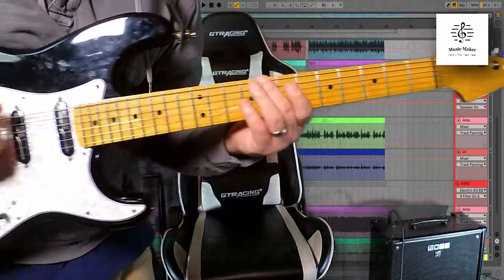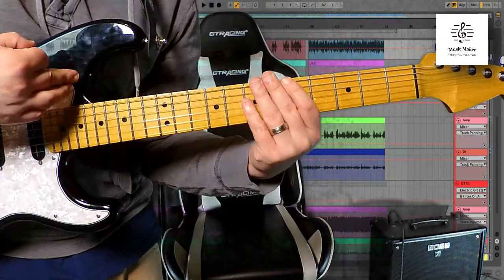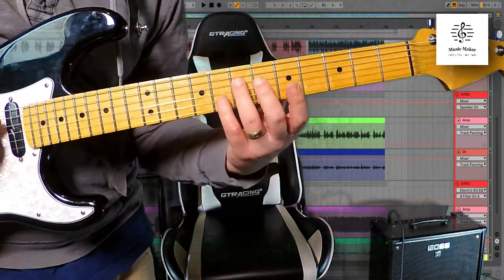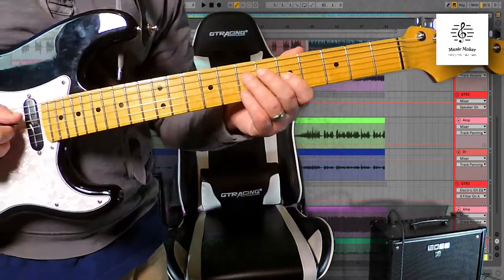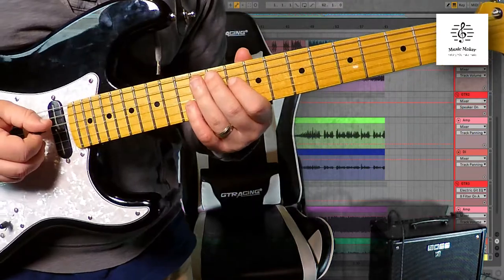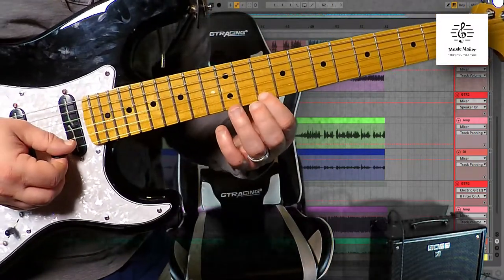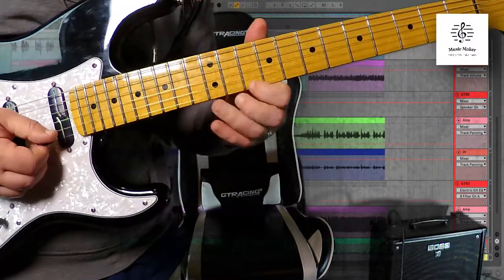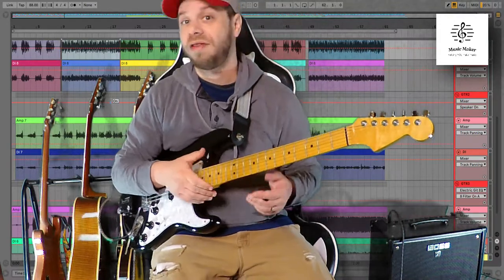How To Play Zomby Woof Part 2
Would You Like Some More?
Right Here On The Floor?

Well here you go!

In today's video, we will dissect some MORE of my guitar arrangement for Frank Zappa's amazing song, Zomby Woof.

We'll also cover some pentatonic scales bc we need that to do this.

▼ IF you would like to learn ear training.
▼ IF you would like to learn to transcribe.
▼ IF you just want more guitar info.
▼ In-Depth Lessons added EVERY WEEK. FREE Packet with scale and chord forms available also!

▼▼My Gear In This Video:

Warmoth/Lindy Fralin Stratocaster
Boss Katana 50
Elixir Optiweb - 10-46
Mooer Micro Looper

▼▼Go Grab Some MUSIC!

Thanks so much for supporting Music Maker Guitar!!